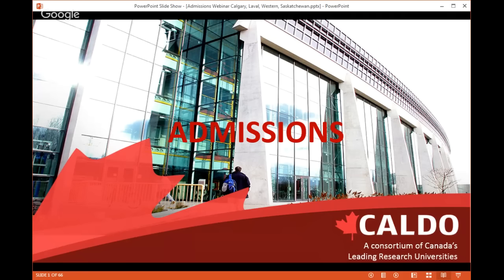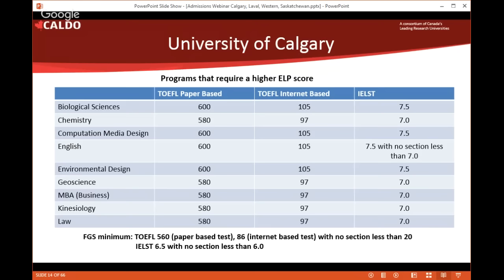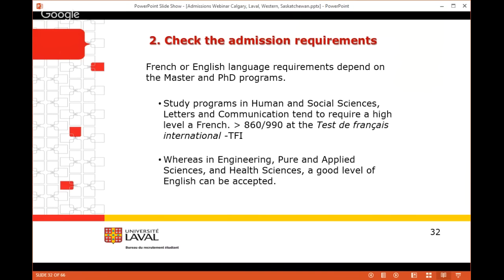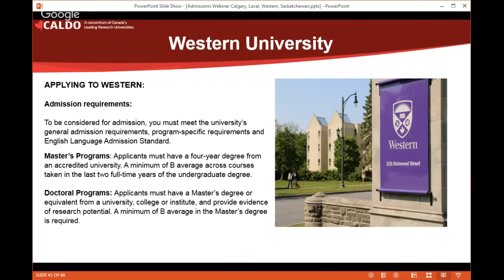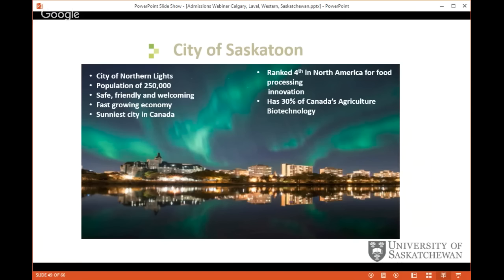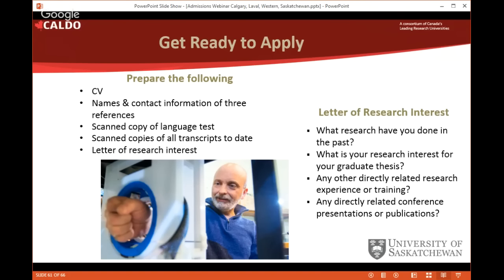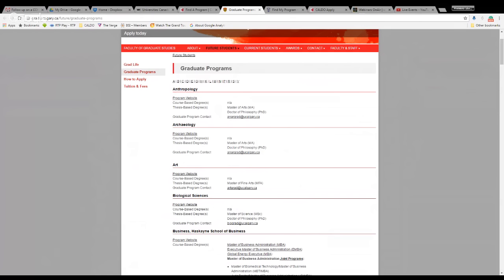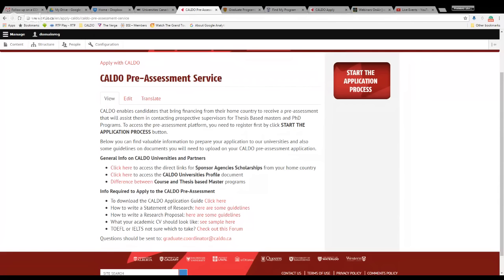Admission Webinar- Univ. Calgary, Laval, Western and Saskatchewan